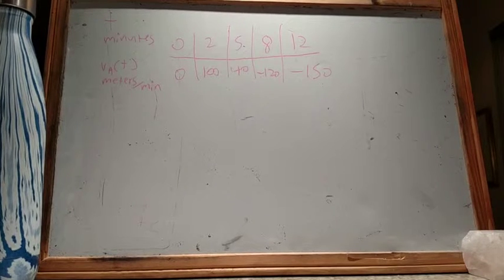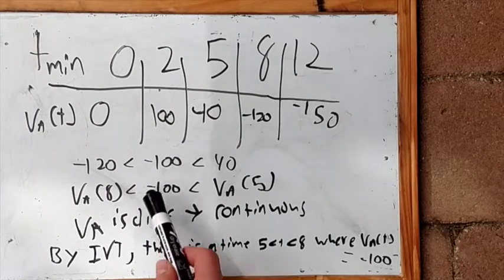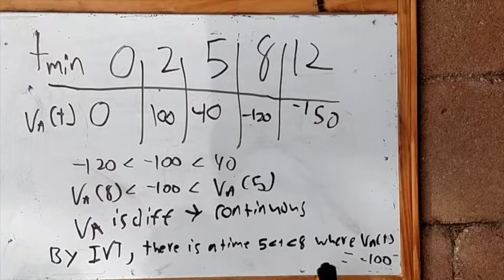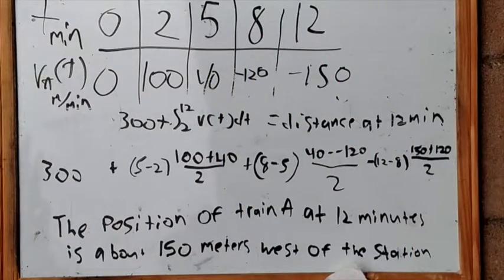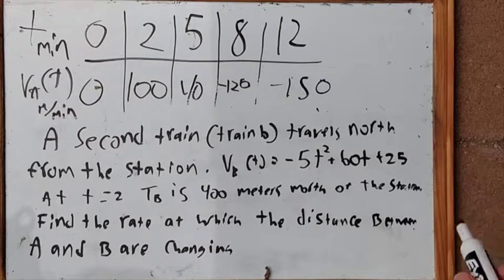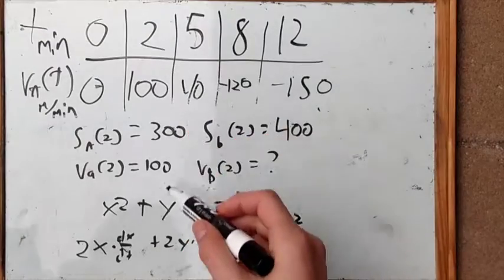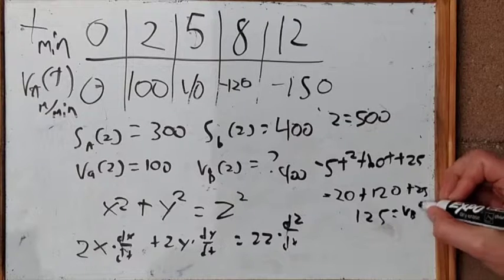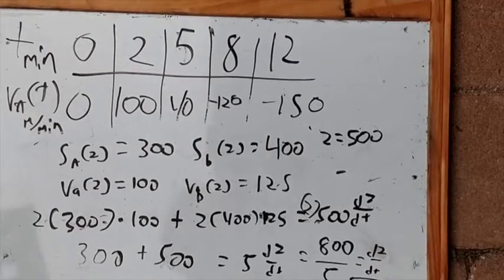Adam ap calc ab frq project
For Similar Questions Problem 3

Answers are in their respective guidelines